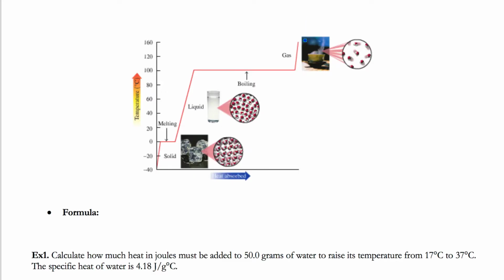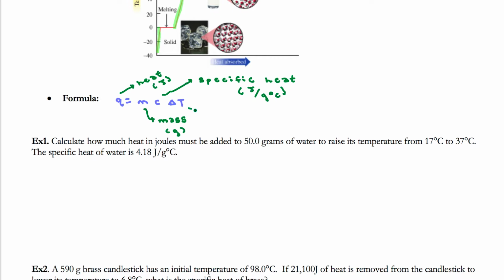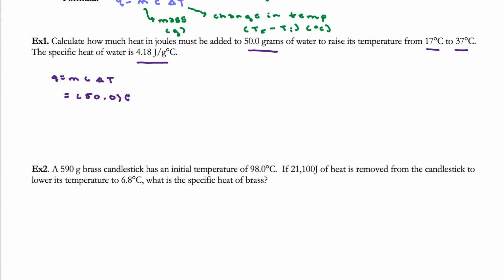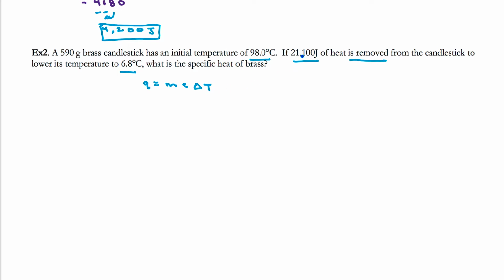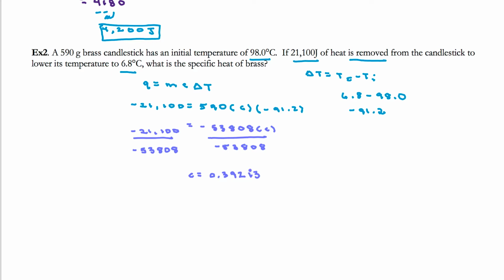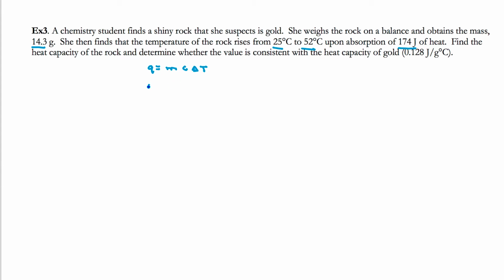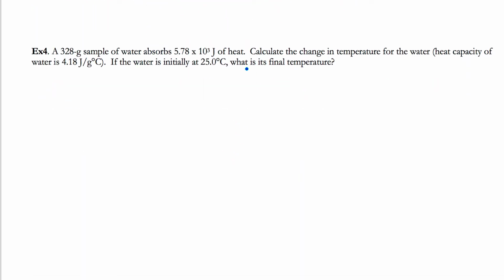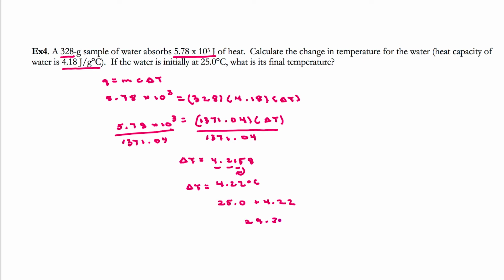College Prep Chemistry Notes 8.6- Specific Heat Calculations